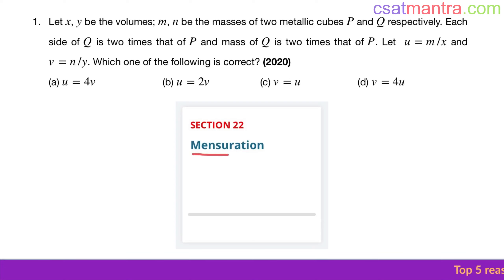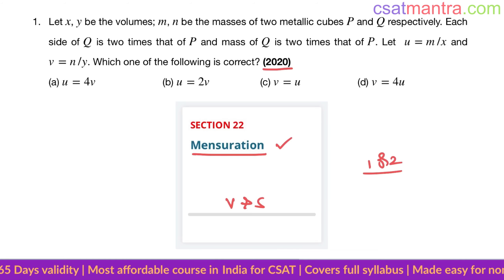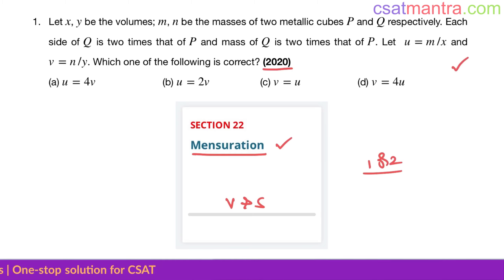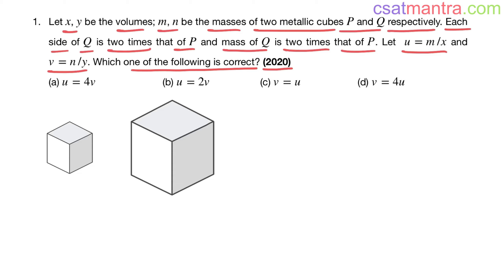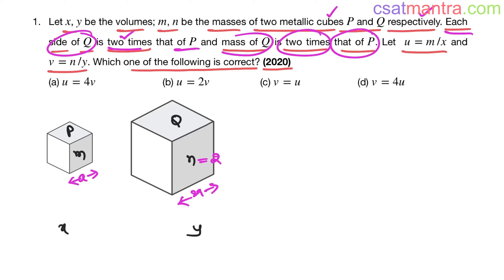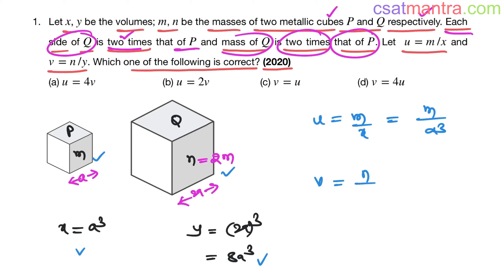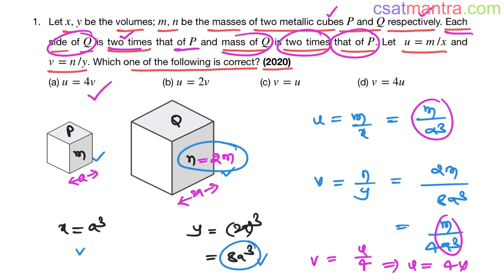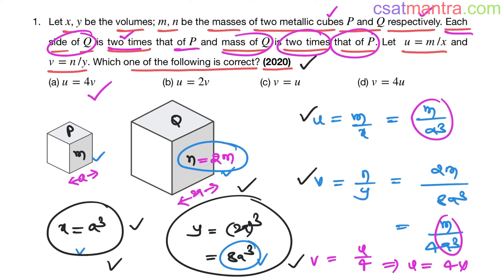Let x, y be the volumes; m, n be the masses of two metallic cubes P and Q respectively | CSAT MANTRA